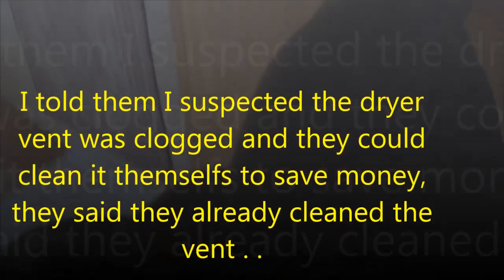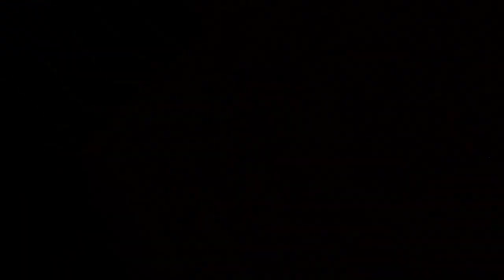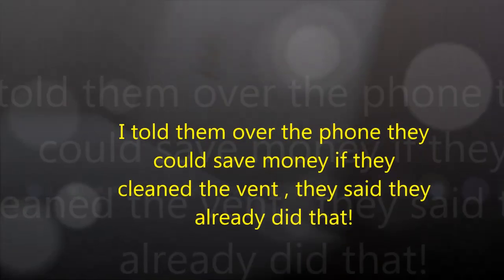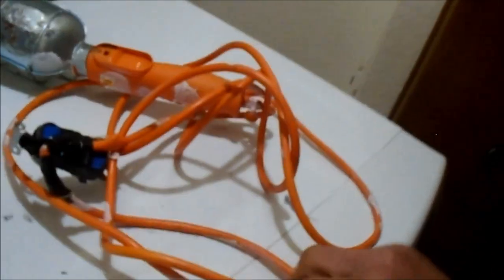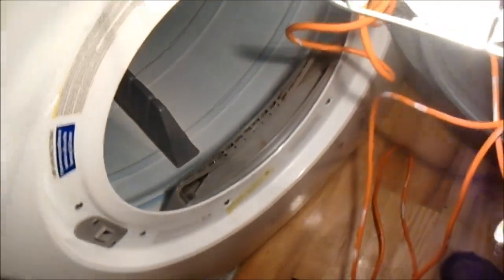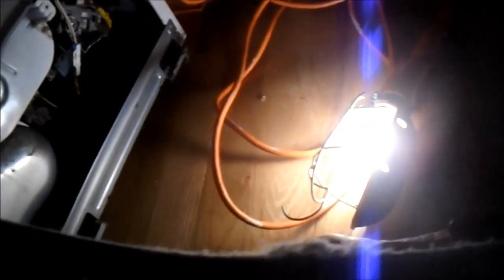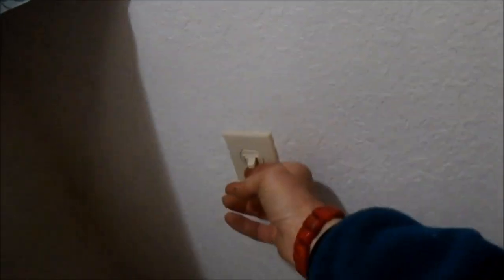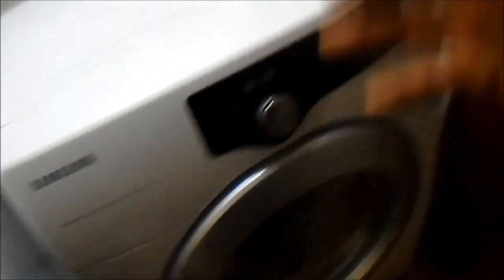Wiley Arcata dryer takes too long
If your vent or dryer is clogged with lint it may take too long to dry, In my case we will have to replace the entire vent hose , about 25 ft under the house in a small crawl space, Bill;s Entrps 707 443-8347